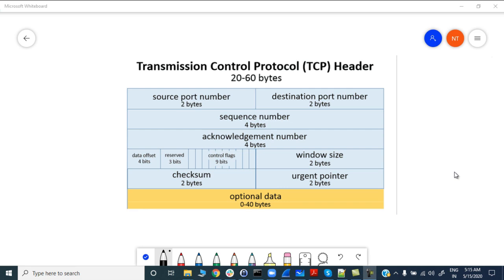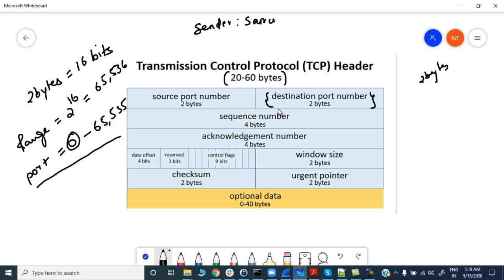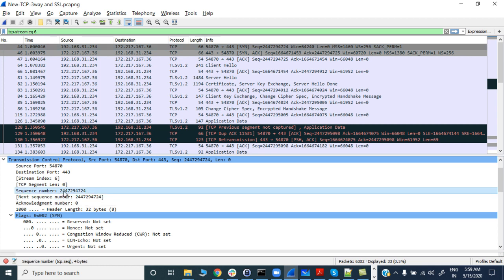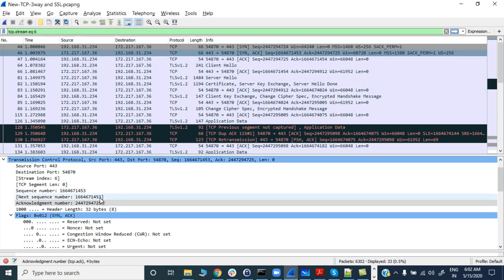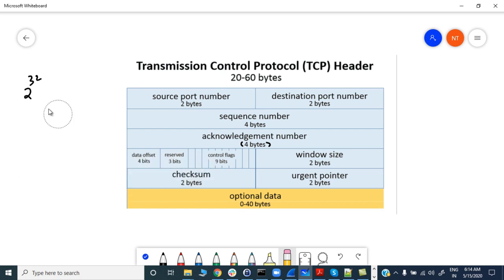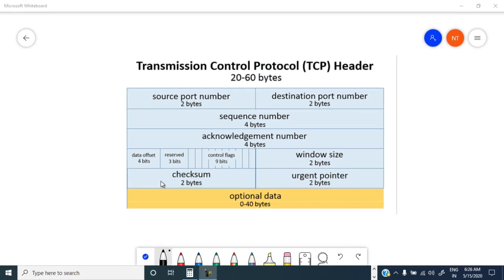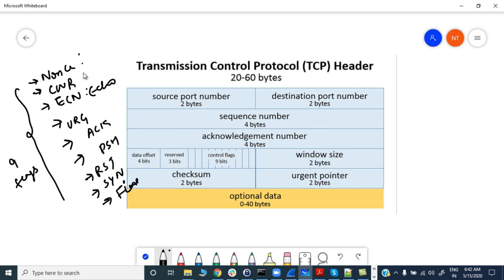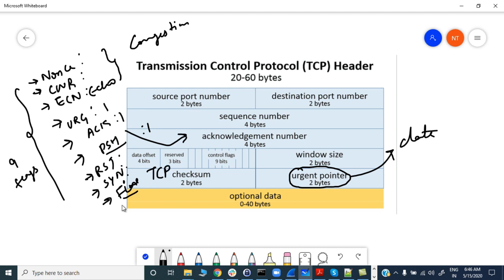Lecture 02 - TCP Header | Basic Networking Training | TAC Foundation Bootcamp | By Nitin Sir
This video will help you to understand the SSL Handshake process in detail. This is a pet interview question in network security.

Content
00:00 SSL Intro
01:14 SSL Handshake
11:02 Shared Secret Generation
13:26 SSL Packet Captures

Thanks,
NGCLOUDX